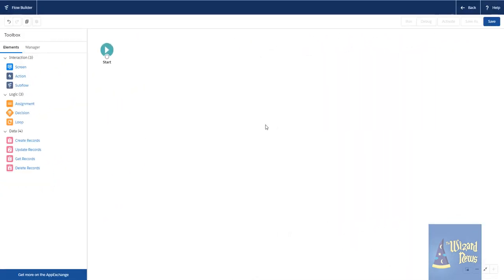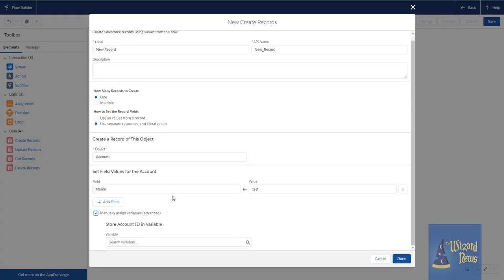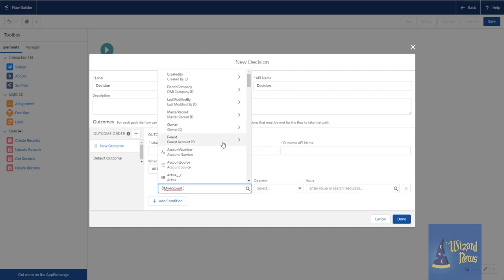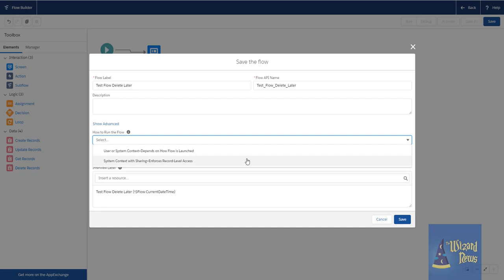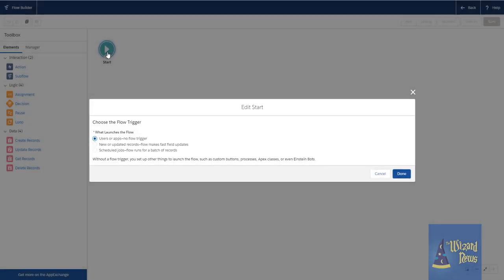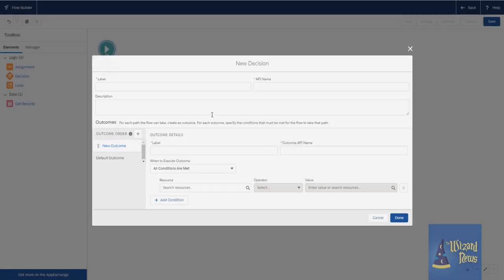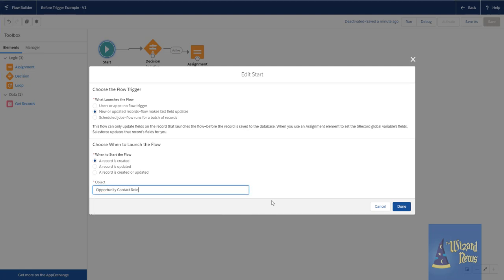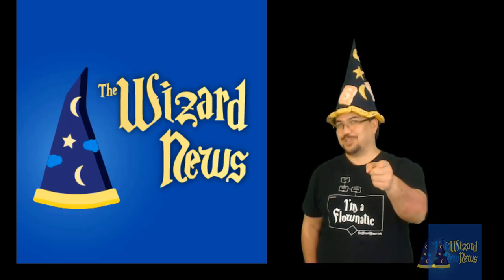Salesforce Spring 20 Release Flow Features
Salesforce Spring 20 release is due out for most customers February 15. It's a big release and I recommend you check out the release notes

This video I go through some of the features in Lightning Flow that I'm looking forward to:

* New Screen components immediately available for Visibility Control
* Creating Records and Actions auto-create variable Resources
* Get Records gets all object fields needed
* Deactivate the Flow from the builder
* system-context flow running
* Before Trigger Flows

for more videos, blogs, and podcats on Salesforce